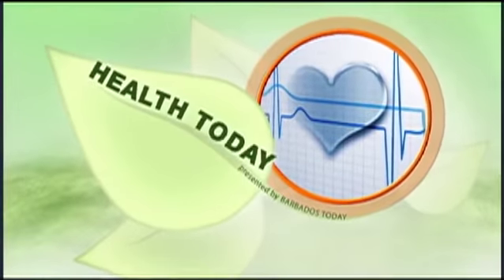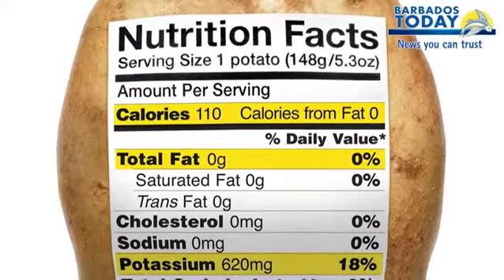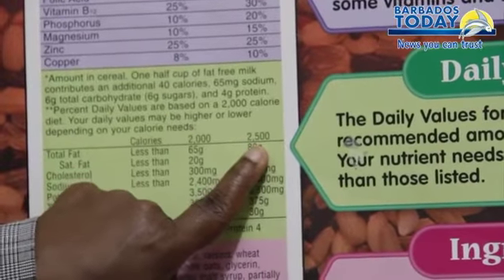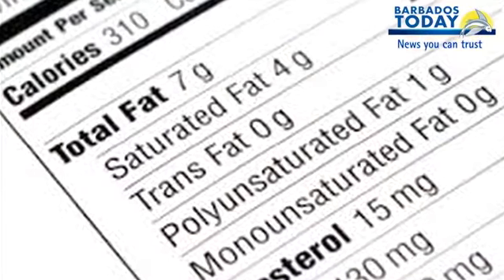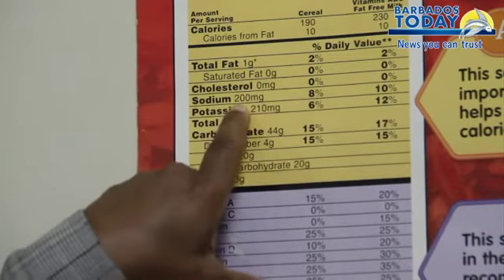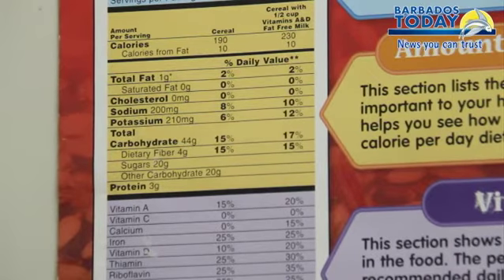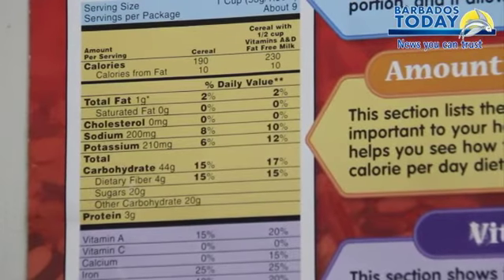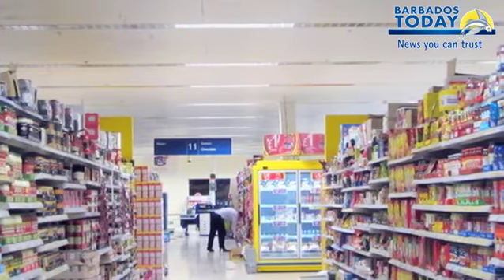HEALTH TODAY - July 19, 2014